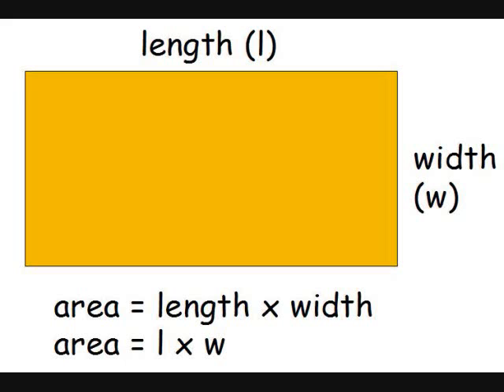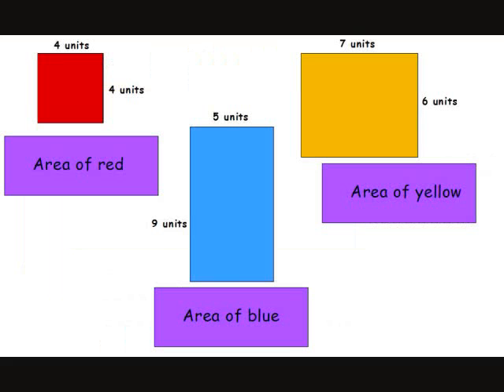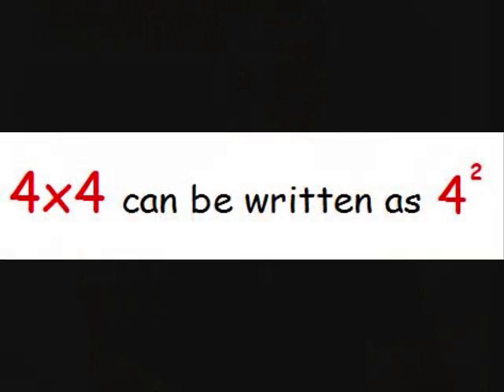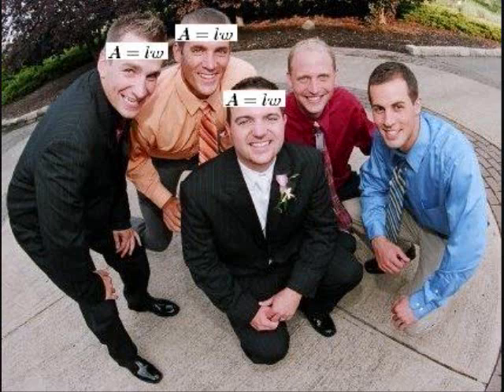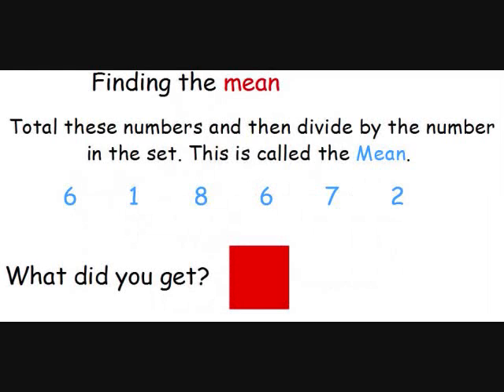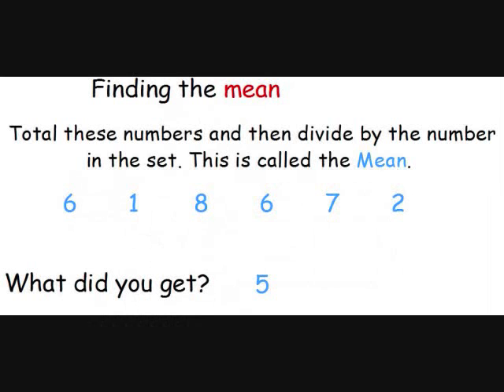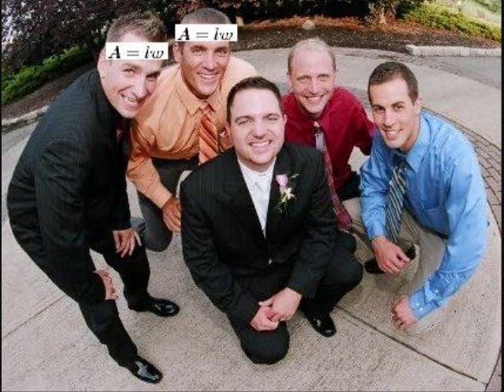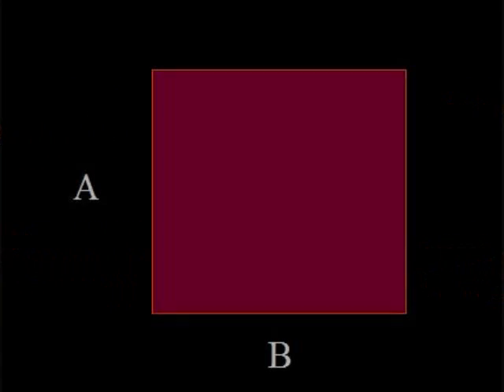Area - Mr. Wiedle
A song I wrote for my 5th graders last year.

LYRICS
Area is like a formula in my head that I can't keep out got to multiply,
Length and width, hey, what do you say? Take side B and times it by A.

To find the area of a square you got to multiply both of them sides.
Take length times the width and see what you get, check your work to make sure you're right.
Who would have ever knew, area could be so much fun?
Write your answer in square units, exponent of two and you're done.

That shape like an end table coaster,
That shape is a square they say.
That shape like bread in a toaster,
We use area every day.

I can find multiples of three,
Find missing angles in geometry,
Solve for the square root of sixteen,
Organize data to find the mean.

I know how to find area, a-area, a-area,
Multiply to find area, a-area, a-area.